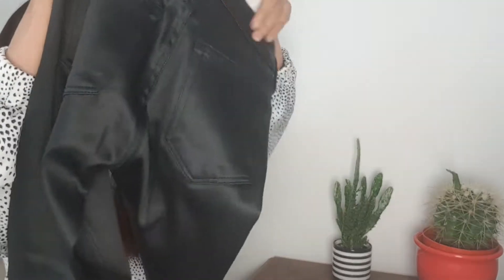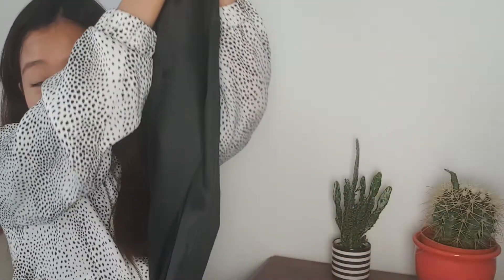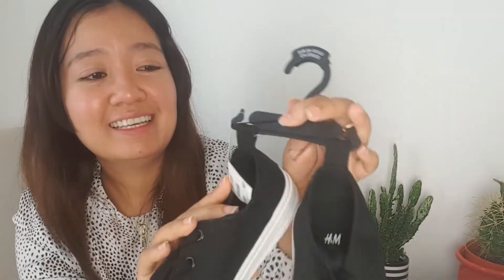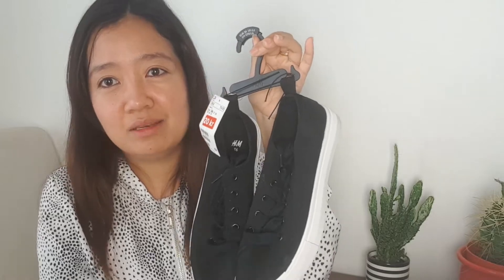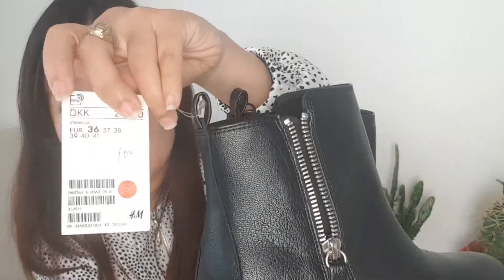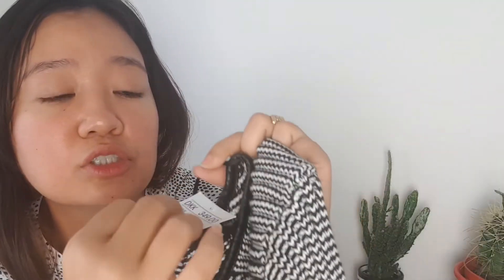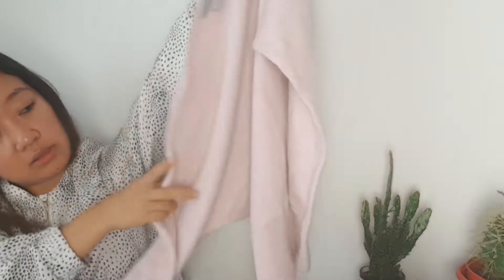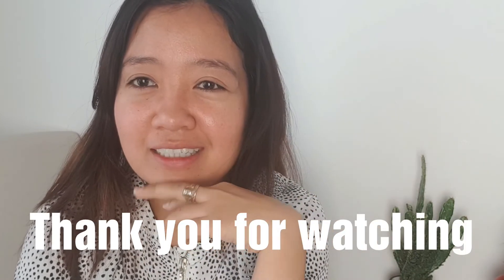H&M Mid-Season Sale Haul